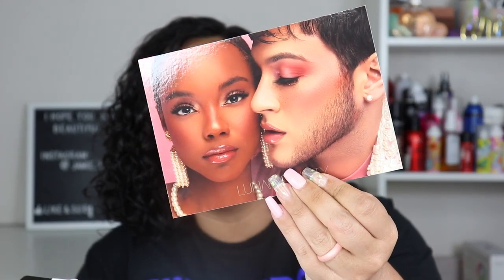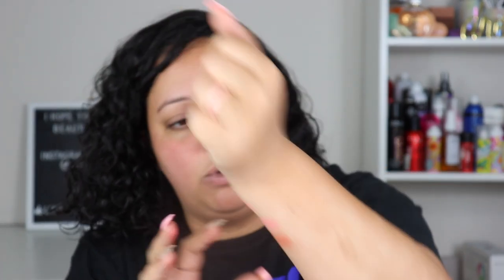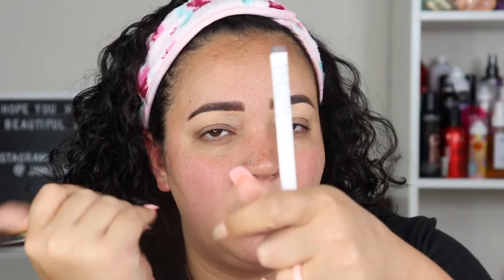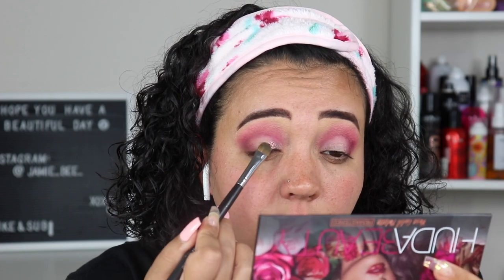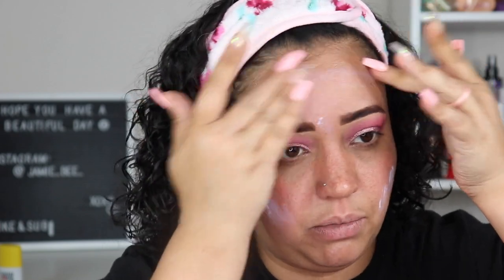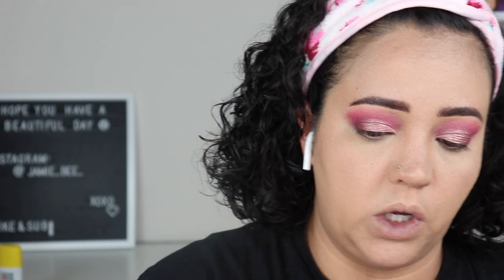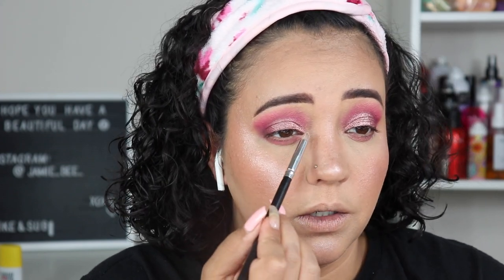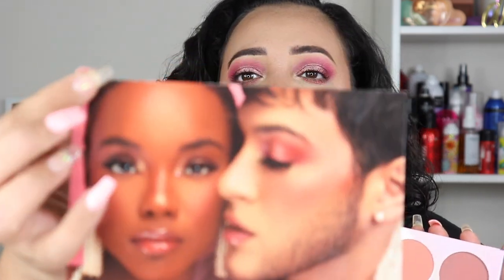Lunar Beauty Moon Prism Blush Palette Review + Full Face of NEW Makeup!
A day late babes but I hope you enjoy my Lunar Beauty Moon Prism Blush palette review! I also did a full glam look so its a bit of a long vid but definitely full of details and thoughts!